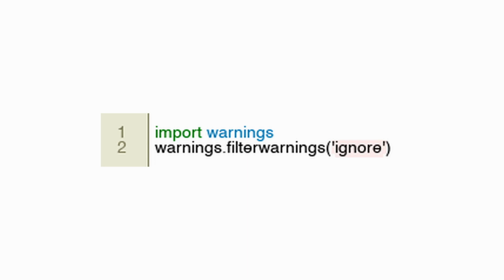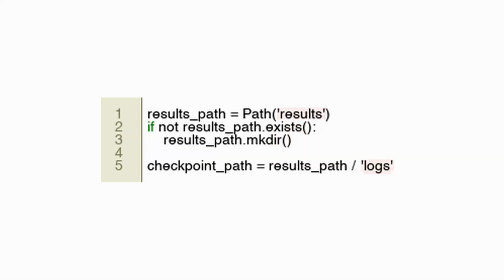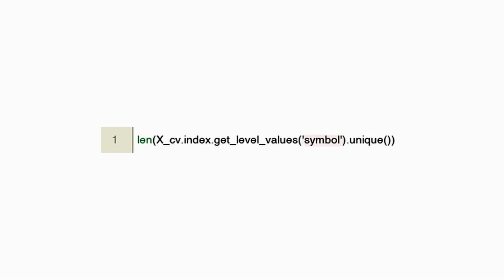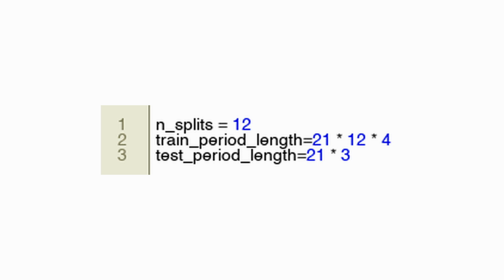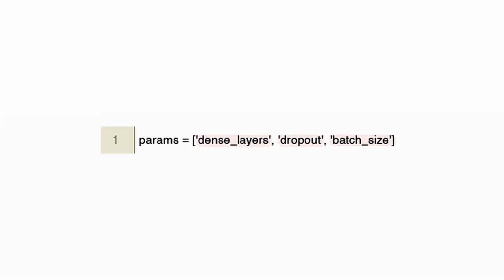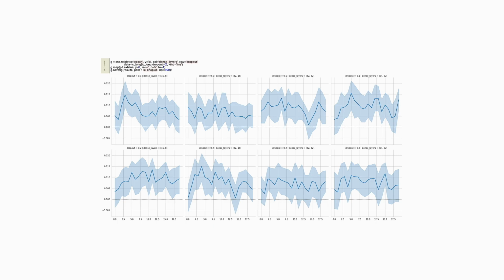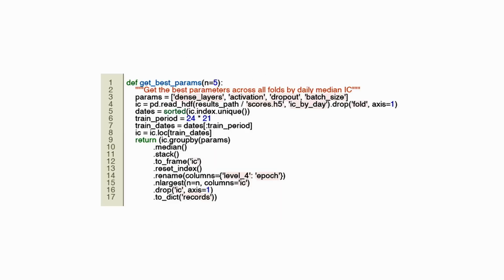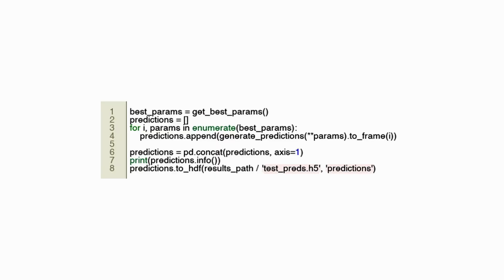This How You Use Deep Learning To Forecast Stock | Step By Step Code Tutorial